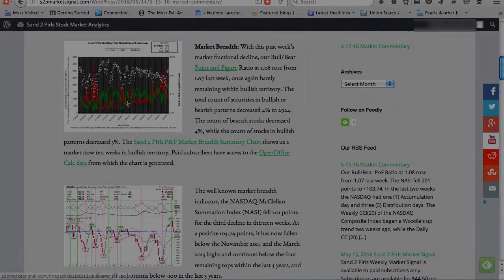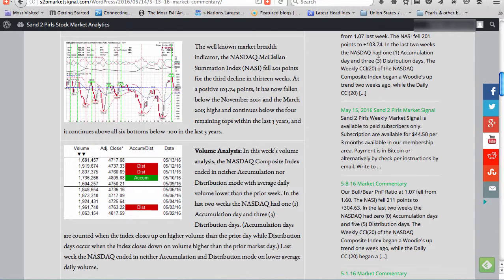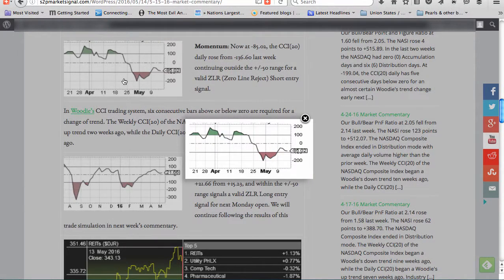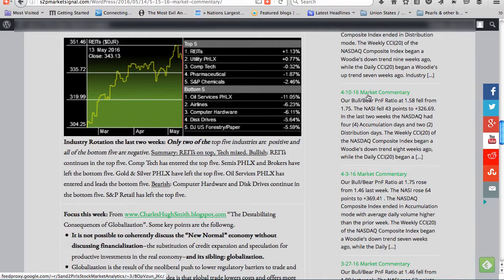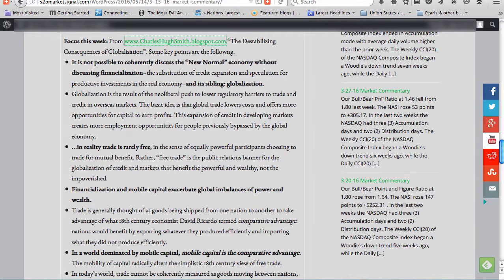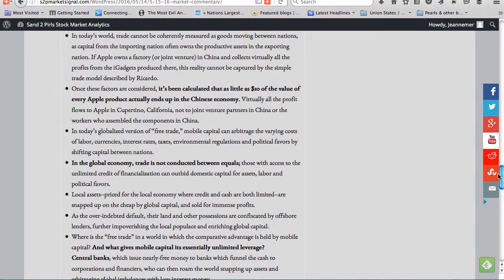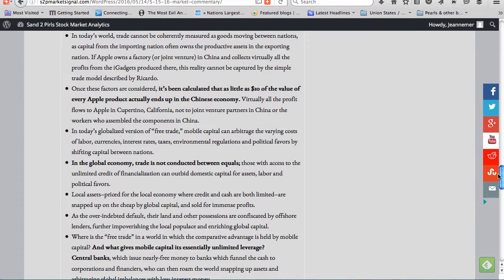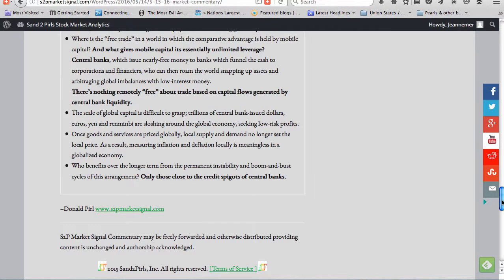Sand 2 Pirls Stock Market Commentary May 15, 2016